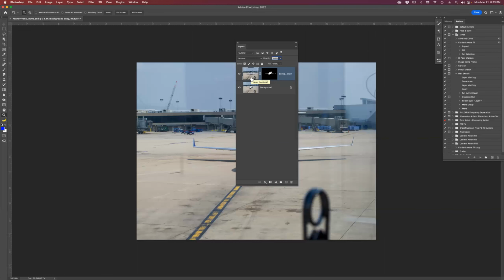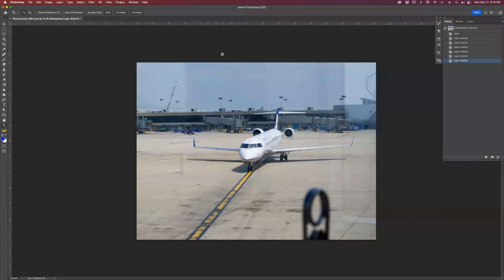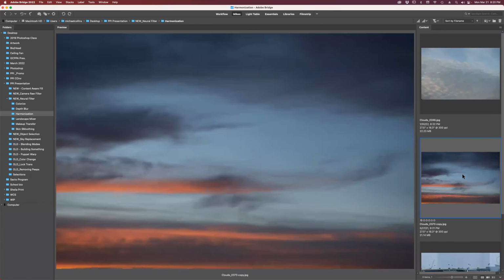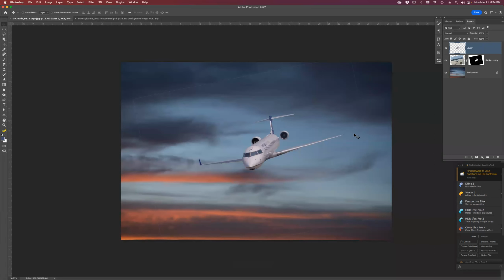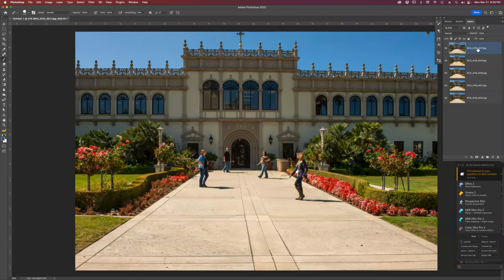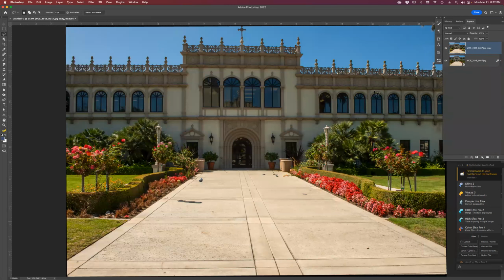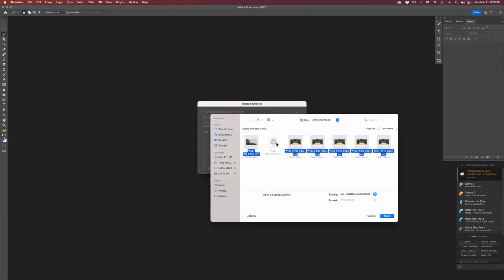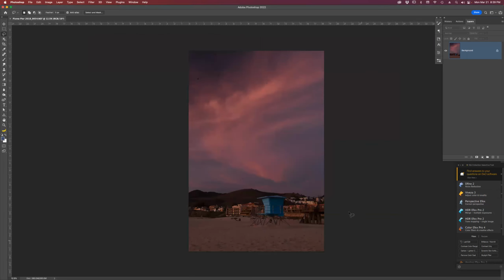Part 2 of 4 GCPPA Meeting 3/21/2022